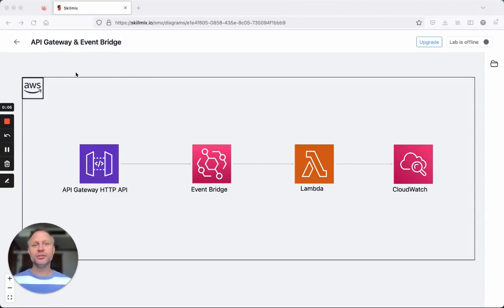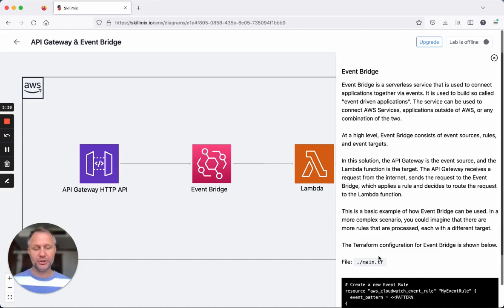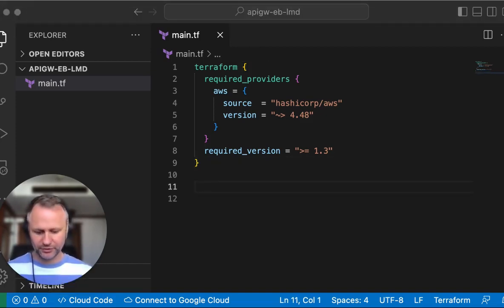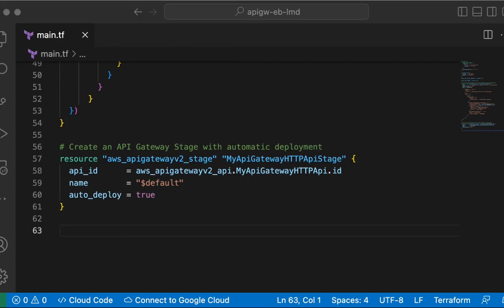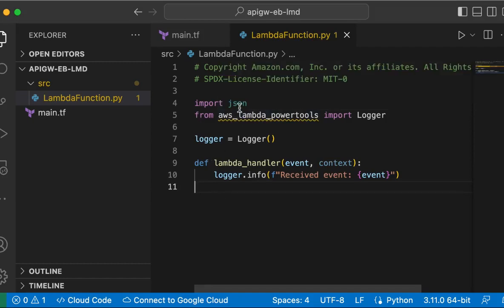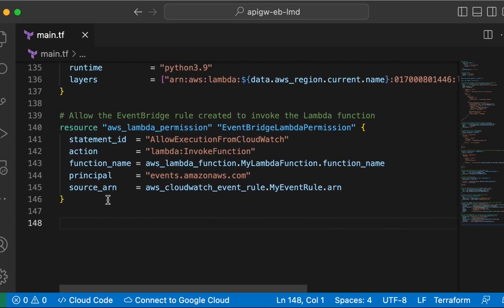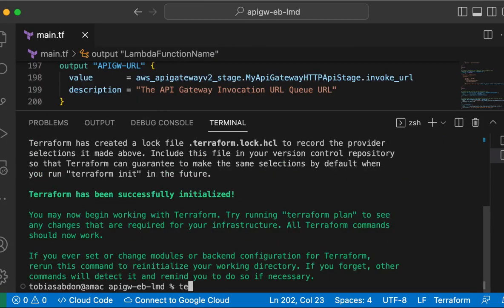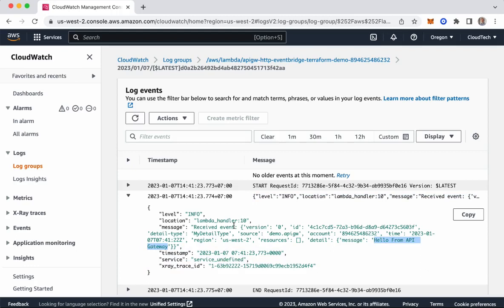Deploy AWS API Gateway, EventBridge, and Lambda with Terraform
Learn how to deploy a super powerful serverless architecture made from AWS API Gateway, EventBridge, and Lambda with Terraform.

This is a step by step video that shows you how to use these three services to build awesome serverless architectures.